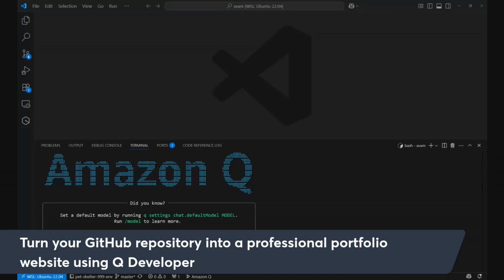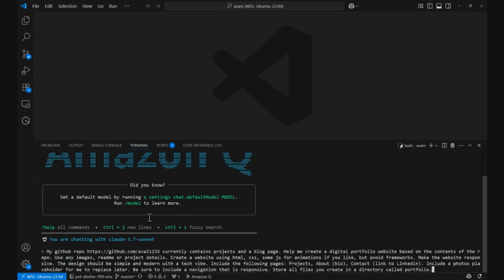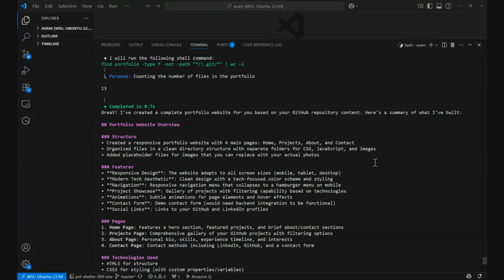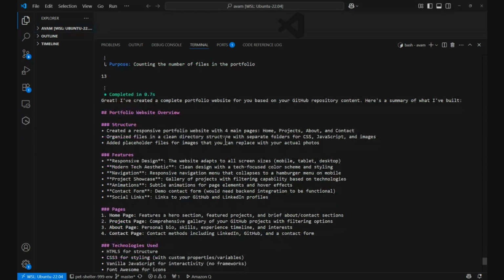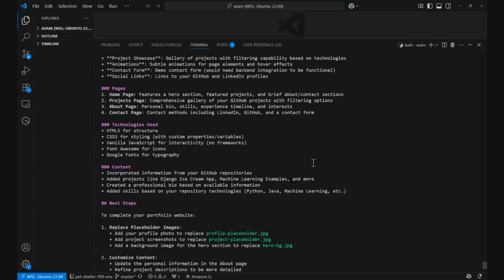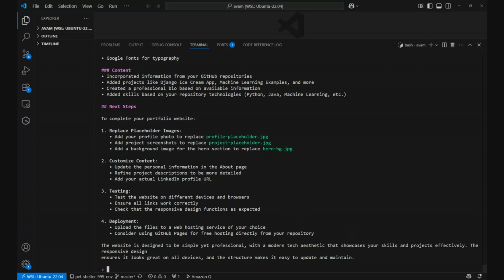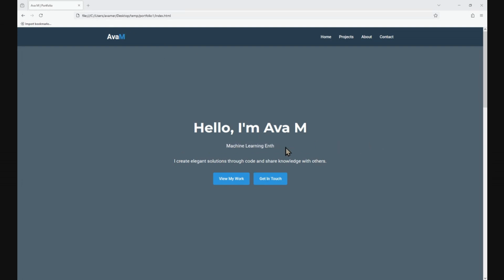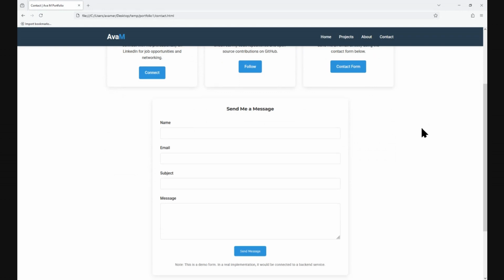Transform Your GitHub Repo into a Portfolio Website!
Watch how Q Developer instantly turned my GitHub repository into a professional portfolio website - no coding required! It analyzed my projects, READMEs, and blog posts to create a responsive, modern site in minutes.

✨ Features: • Clean, responsive design • Project showcase • About & Contact pages • Mobile-friendly navigation